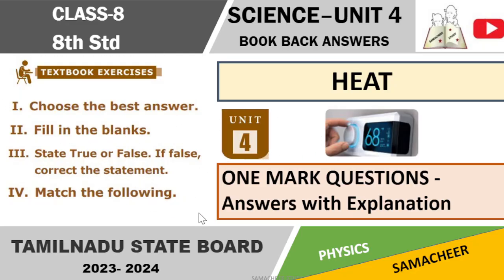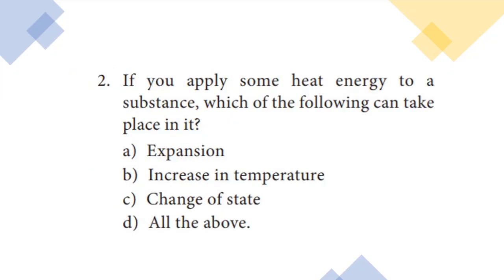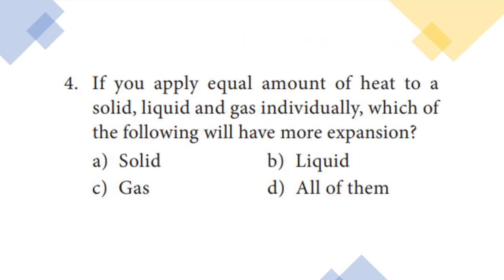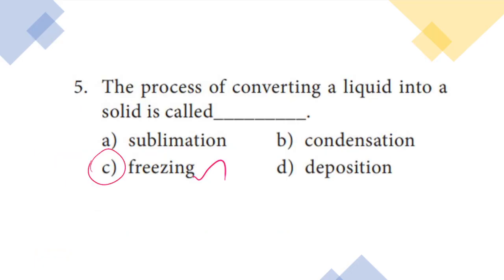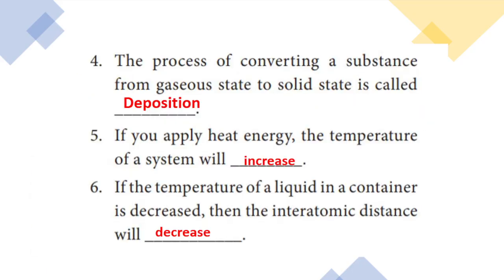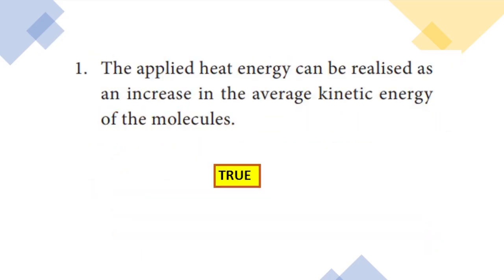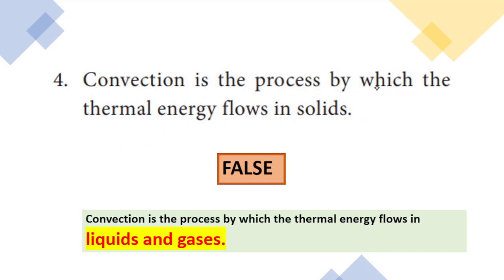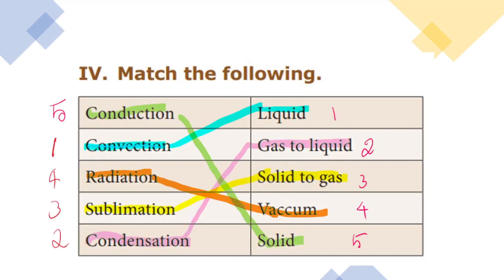8th science heat book back answers one mark questions unit 4 | 8th std science lesson 4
8th science heat book back answers one mark questions unit 4 | 8th std science lesson 4| Heat
8th science heat one mark questions book back answers unit 4
8th science heat book back answers unit 4 one marks
unit-4 heat lesson std-8 English medium explanation in Tamil
unit 4(heat)
Book back questions with answers.
8th standard science book
Choose the best answer
Online class for 8th standard science
Tamilnadu state board
Term 1
heat- Part 1
IN TAMIL
tamil
google
8th standard science
"samacheer kalvi"
"tamilnadu stateboard"
best online class
class 8th science
"chapter-4"
"light"

"8th class science term 1"
"8th class science in tamil"
"class 8 science chapter 1"
"tnscert"
I. Choose the best answer.
1. Heat is a form of ________.
a) electrical energy
b) gravitational energy
c) thermal energy
2. If you apply some heat energy to a
substance, which of the following can take
place in it?
a) Expansion
b) Increase in temperature
c) Change of state
d) All the above.
3. Which of the following substances will
absorb more heat energy?
a) Solid b) Liquid
c) Gas d) All the above
4. If you apply equal amount of heat to a
solid, liquid and gas individually, which of
the following will have more expansion?
c) Gas d) All of them
5. The process of converting a liquid into a
solid is called_________.
a) sublimation b) condensation
c) freezing d) deposition
6. Conduction is the way of heat transfer
which takes place in a____________.

II. Fill in the blanks.
1. A calorimeter is a device used to measure
the________.
2. _______ is defined as the amount of heat
required to raise the temperature of 1kg of
a substance by 1°C
1. A calorimeter is a device used to measure
the________.
2. _______ is defined as the amount of heat